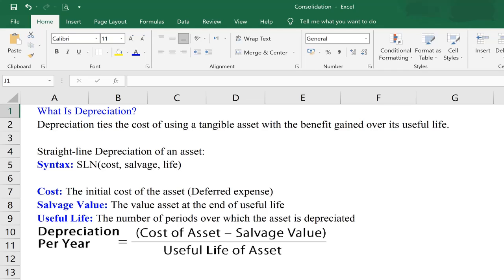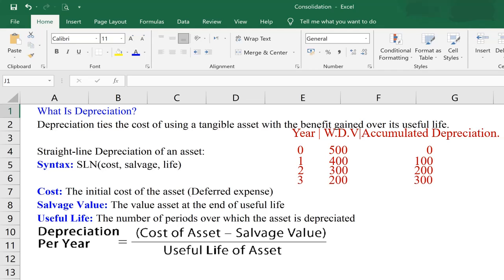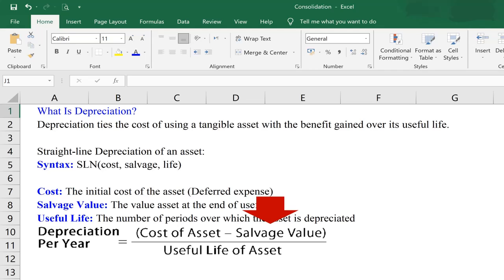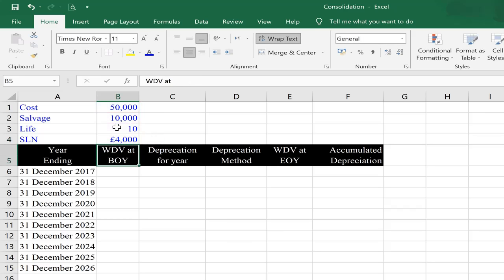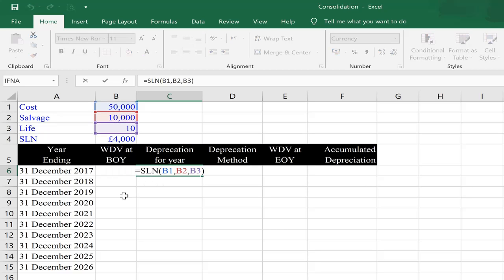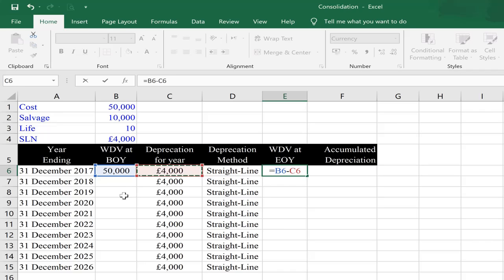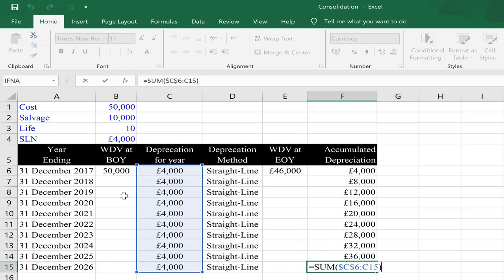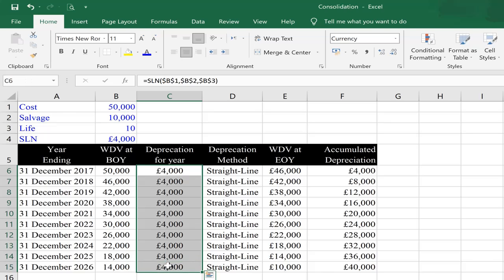MS Excel for Beginners | Financial Function | Straight Line Depreciation | SLN( )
Depreciation ties the cost of using a tangible asset with the benefit gained over its useful life.
Straight-line Depreciation of an asset:
Syntax: SLN(cost, salvage, life)
Cost: The initial cost of the asset (Deferred expense)
Salvage Value: The value asset at the end of useful life
Useful Life: The number of periods over which the asset is depreciated